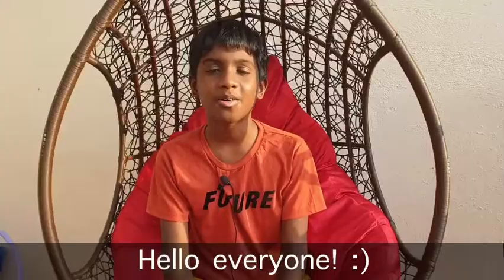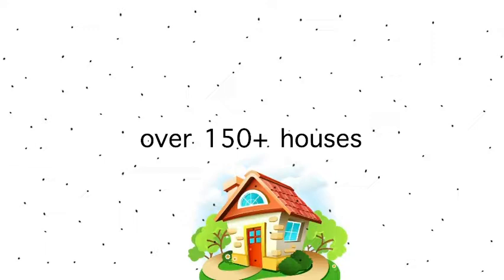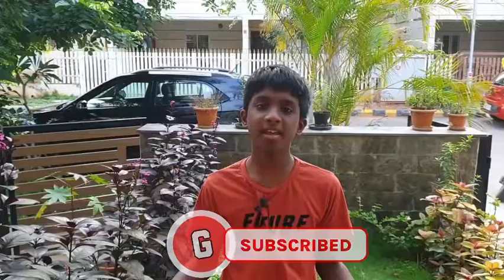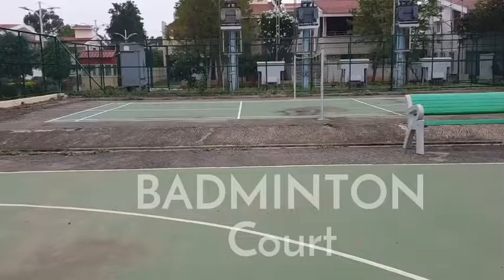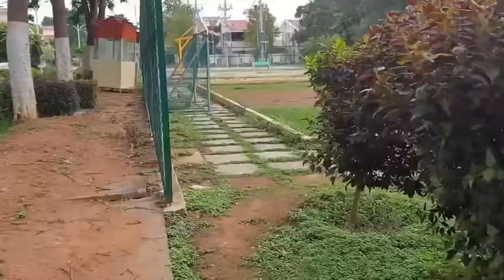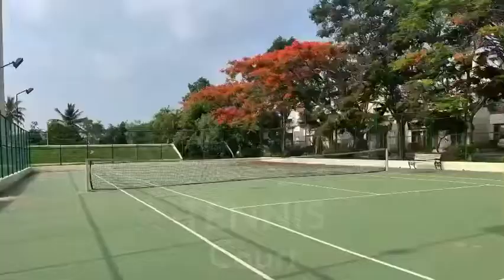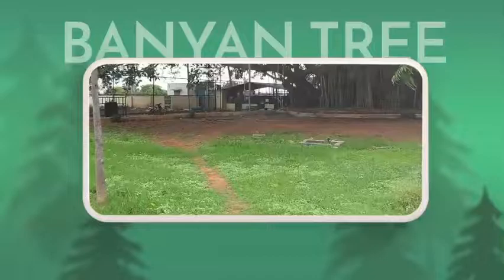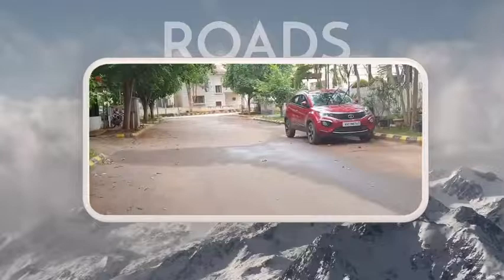Life in Liberty Acres: A Basic Introduction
Hello everyone! It is I, Josh Garrett!

This is my new video on Liberty Acres.. aka. Where my cousin lives!
I just thought why not make a video on this? so here it is!

Note: This is for an editing competition, hence my brother would also post on the same topic.

If you are intrested on watching more of our videos.. Subscibe!!